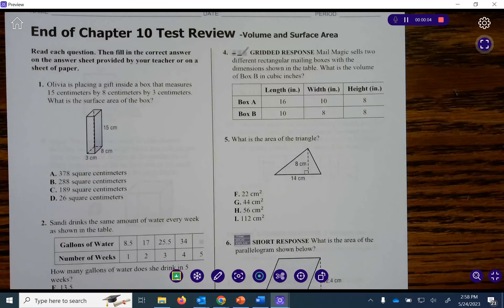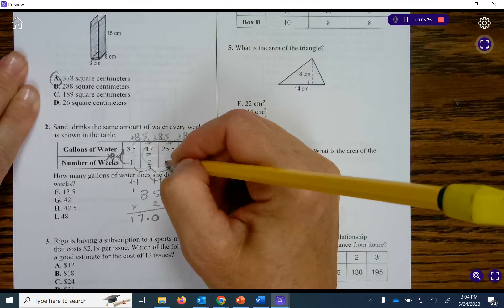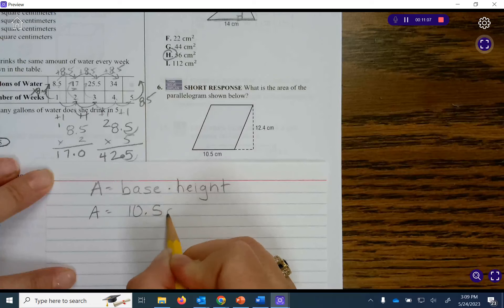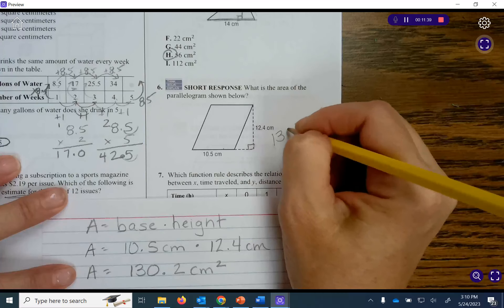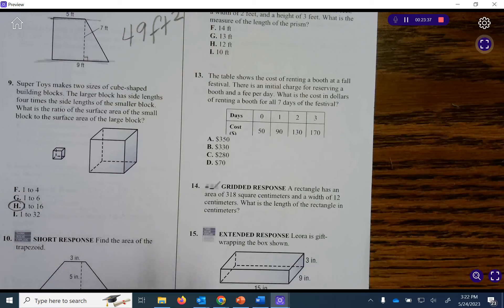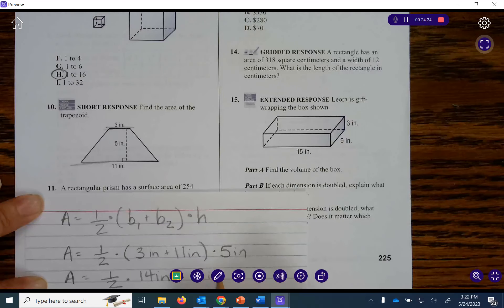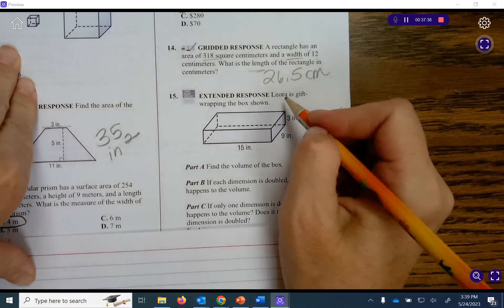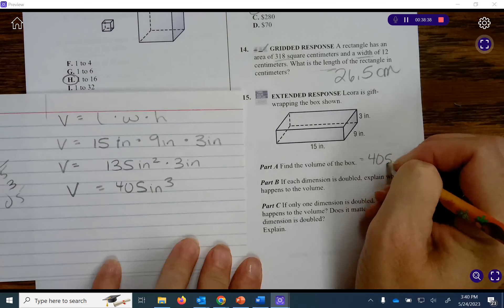B Chapter 10 Grade 6 Math Test Study Guide Surface Area and Volume